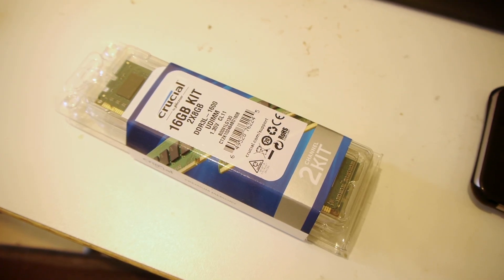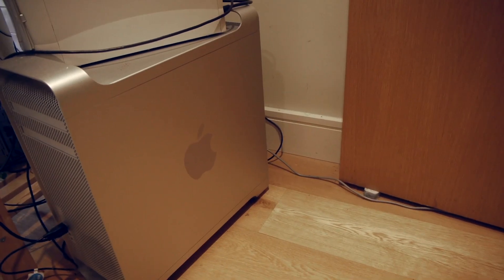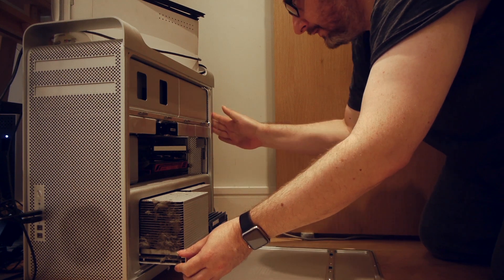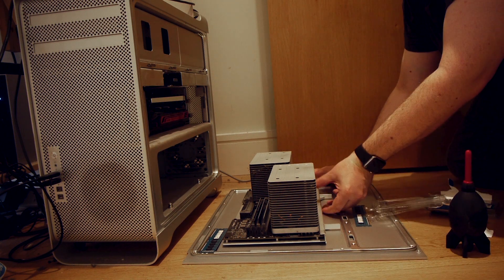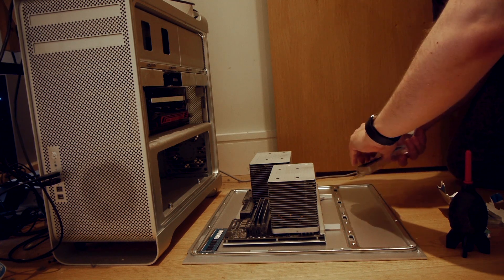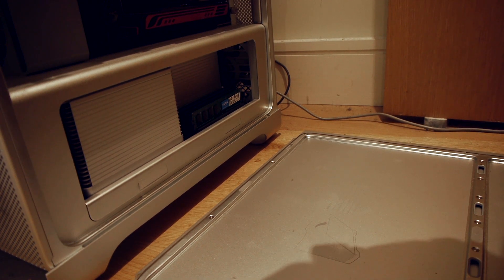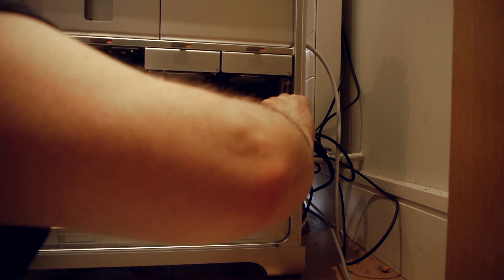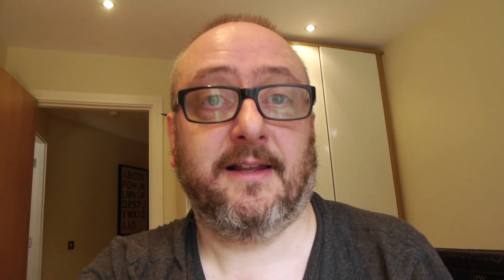Upgrading an old 2012 Mac Pro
In this video, I look at adding RAM and a USB 3 card to my ageing 2012 Mac Pro.

Ram I used
USB 3 Card

GoPro POV Camera
Stills Camera for this episode